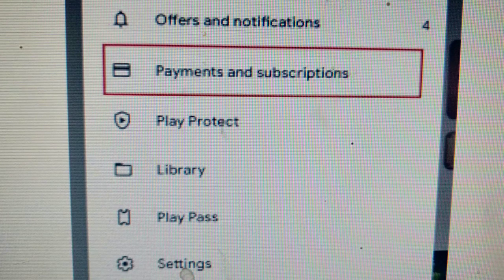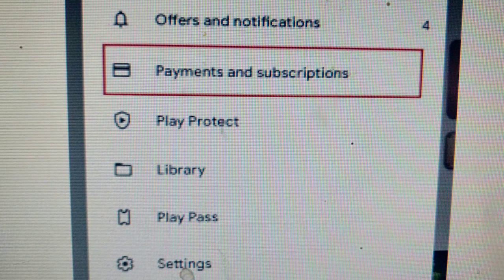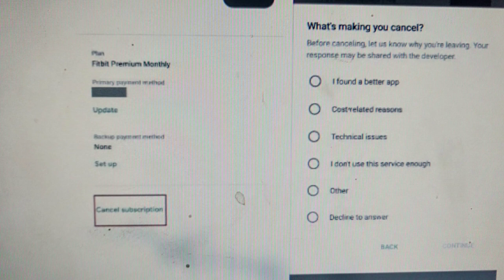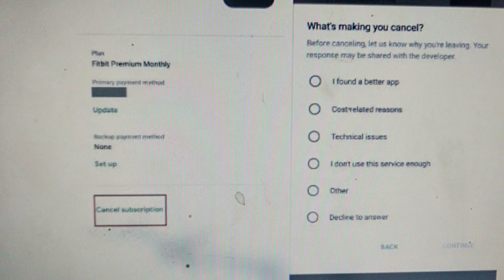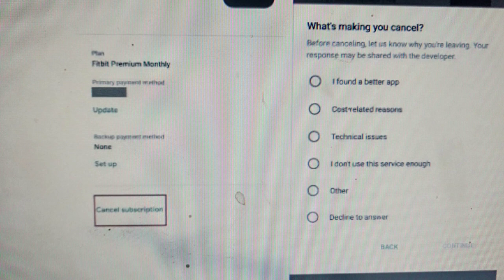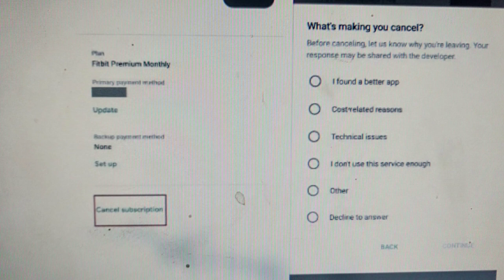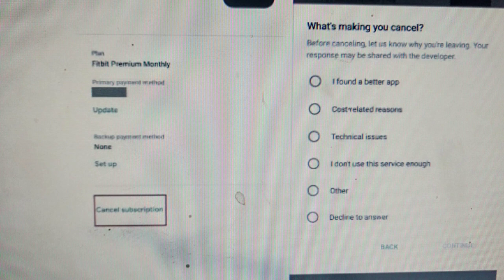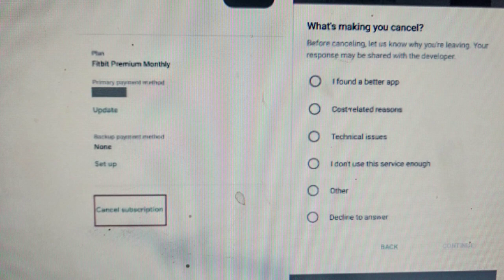How To Cancel Lensa App Free Trial Subscription On Android 2023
How To Cancel Lensa App Free Trial Subscription On Android 2023. Lensa AI: Photo & Video Editor 4+ Color Filters, Background Blur